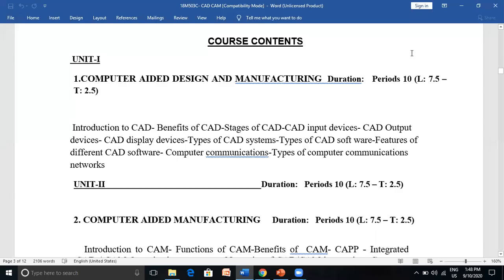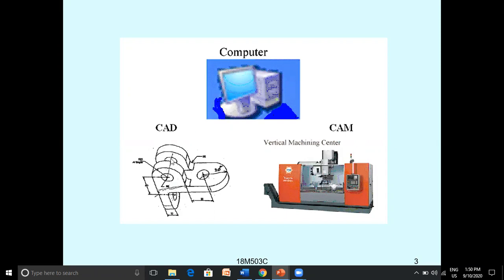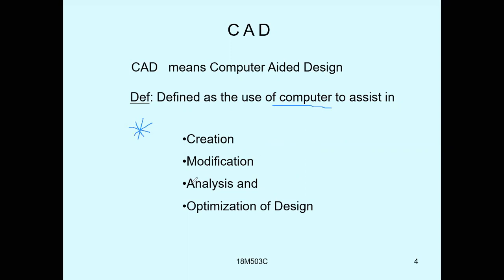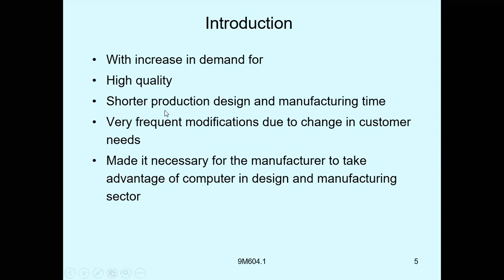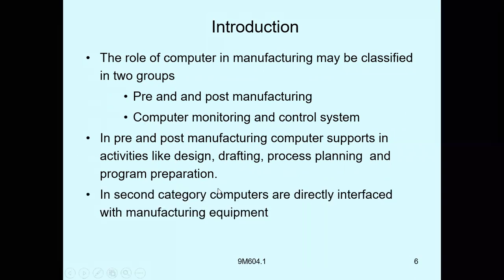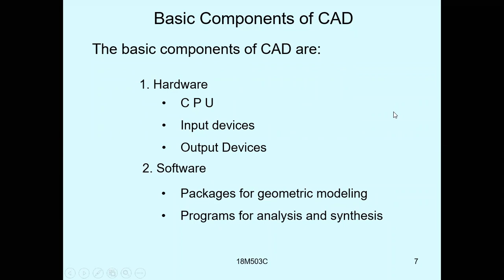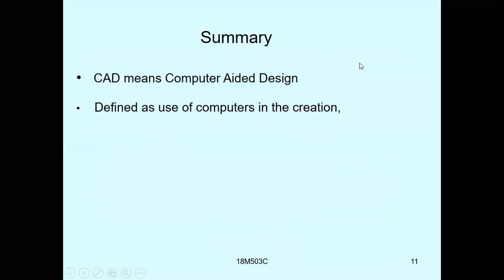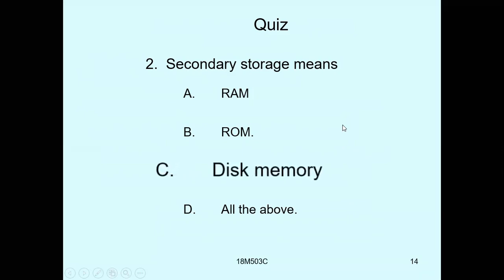CAD/CAM ( Session-01) Definition of CAD - Components of CAD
Introduction to CAD